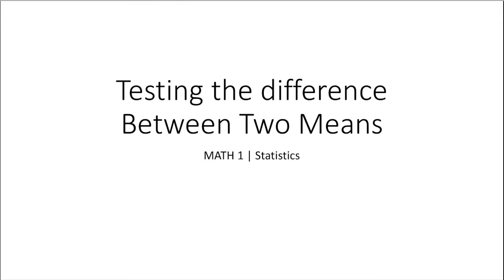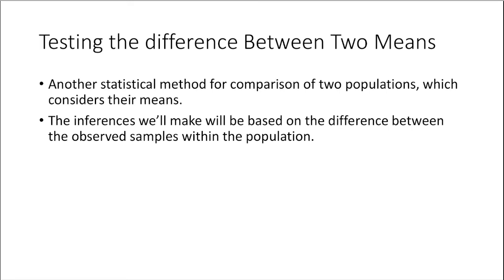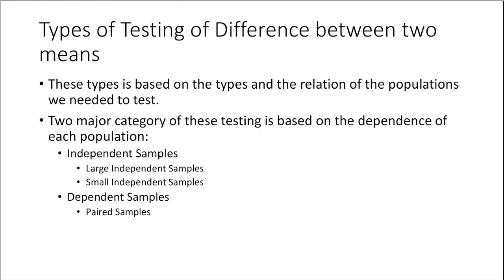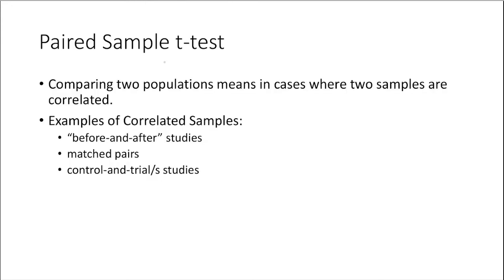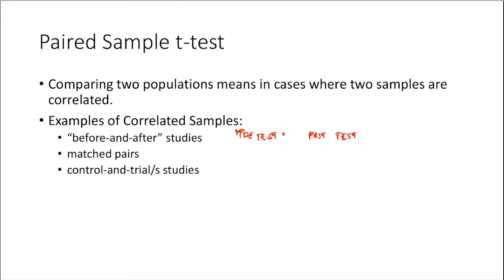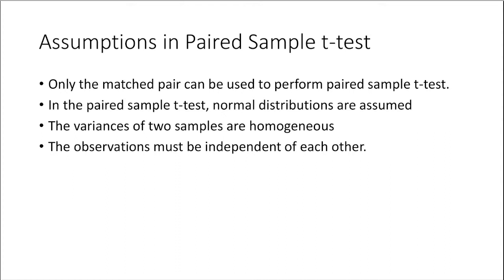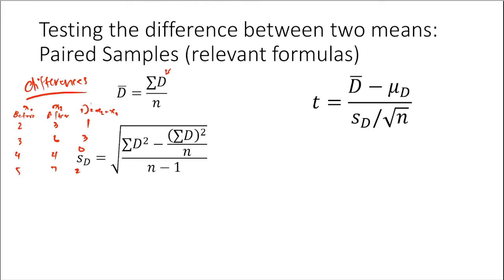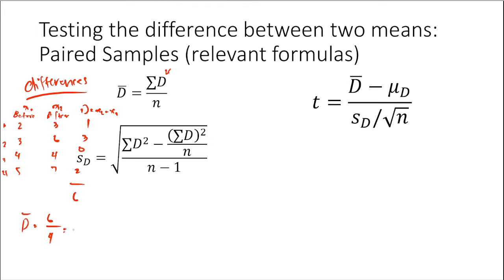Hypothesis testing: Paired t-test | Math 1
This video discusses Paired t-test: test of comparison of means of paired observations.

This video is intended for MATH 1 - Statistics of PRMSU Candelaria Campus.